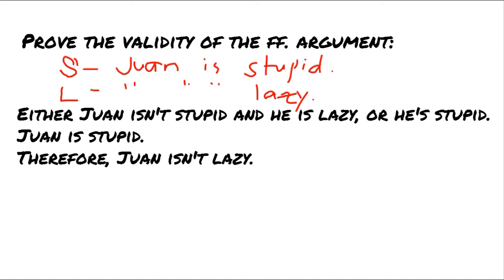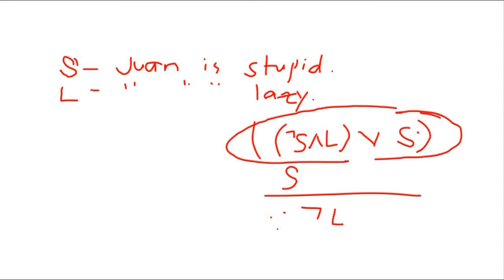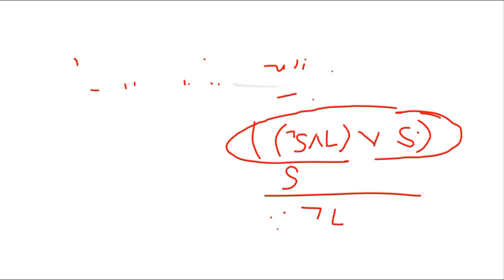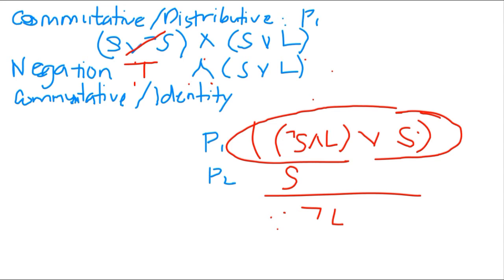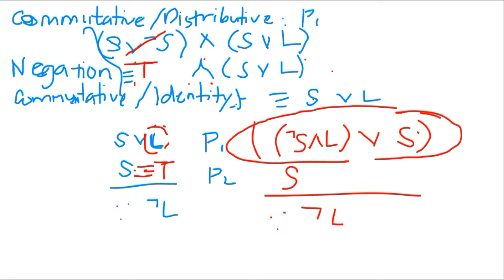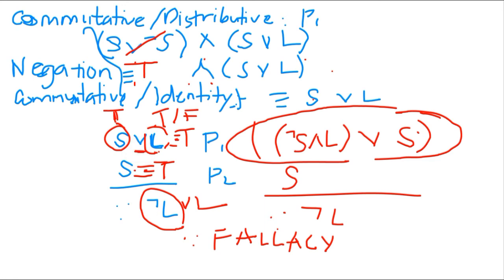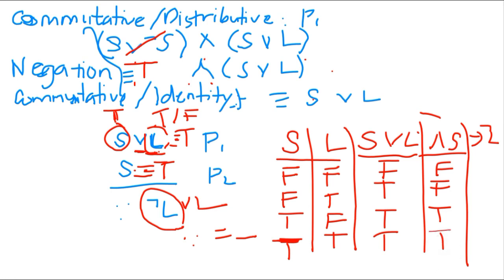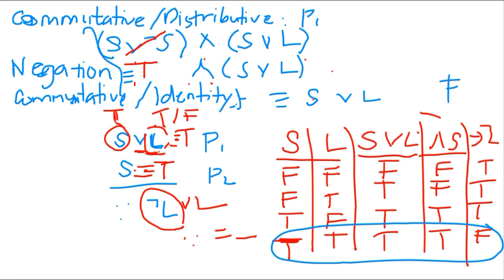DISMATH101-Sample-Solution Argument Validity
Prove the validity of the ff. argument:

Either Juan isn't stupid and he is lazy, or he's stupid.
Juan is stupid.
Therefore, Juan isn't lazy.